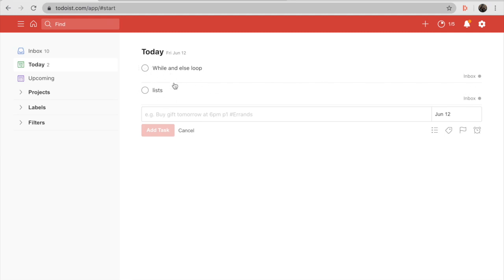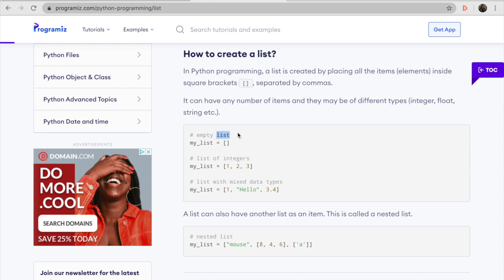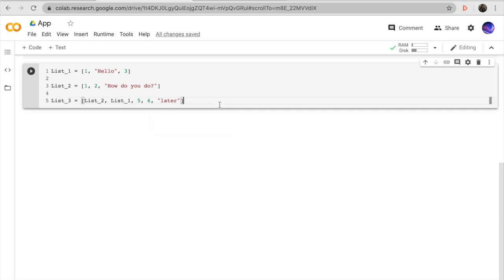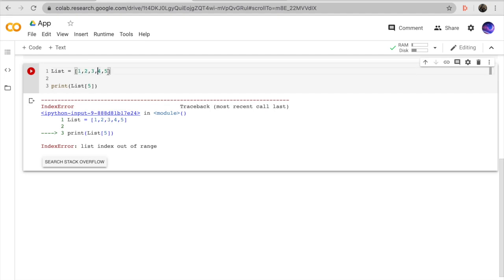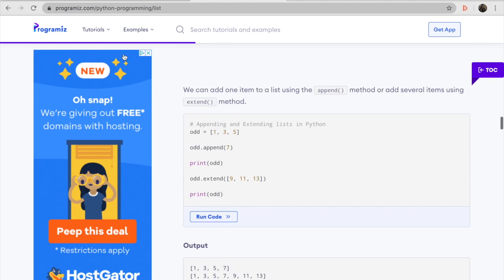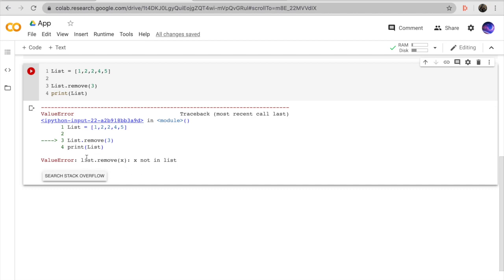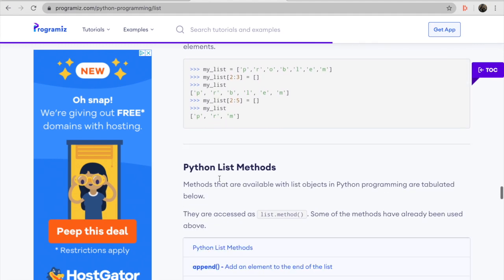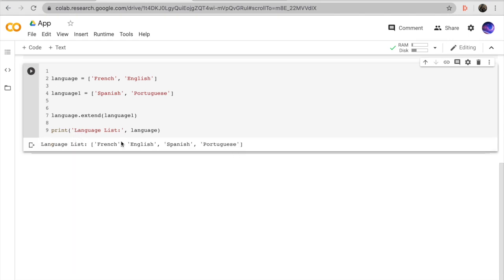Lists and while/else loops in Python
This video is about Lists and while else statements share the video of you like it!